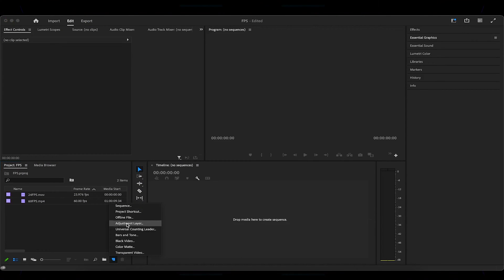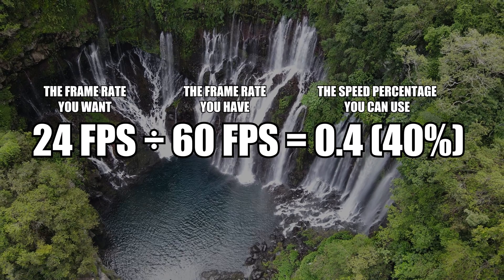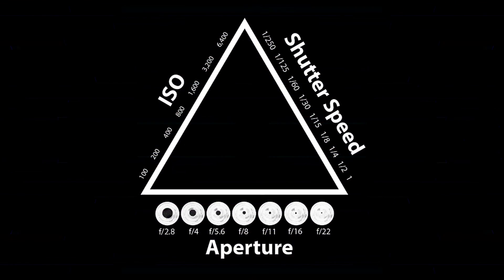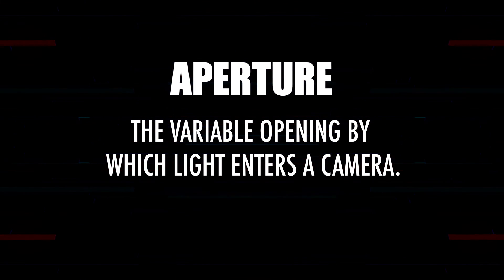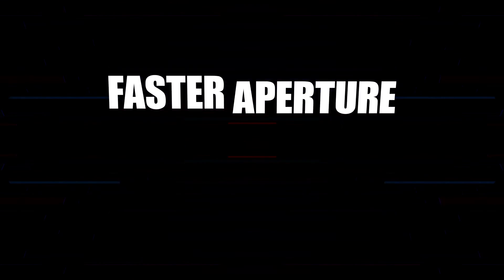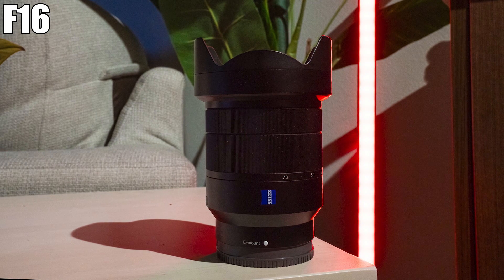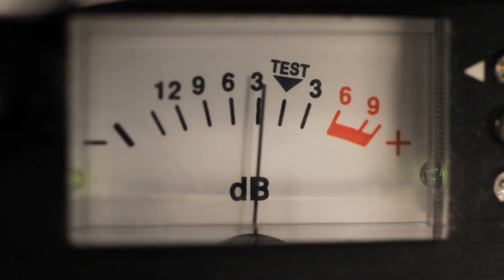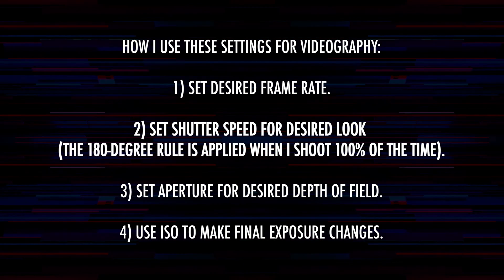Give me 9min, and I’ll improve your videography skills by 92%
In this Tutorial I explain Resolution, Frame Rates, Shutter Speed, The 180-Degree Rule, Aperture, Bokeh, ISO, White Balance & Kelvin as they pertain to Videography! 🎥

CHAPTERS ⬇️
00:00 INTRO
00:24 RESOLUTION (4K VS. 1080P)
01:21 FRAME RATES
01:57 PREMIERE PRO EXAMPLE
03:23 SHUTTER SPEED (The 180-Degree Rule)
04:31 APERTURE (Bokeh)
05:57 ISO
6:55 WHITE BALANCE (Kelvin)
8:28 OUTRO